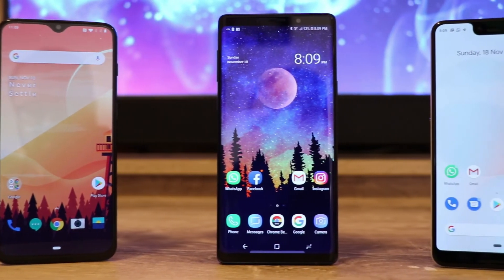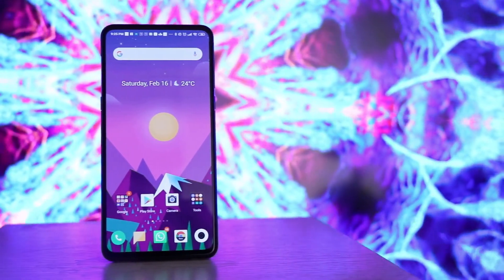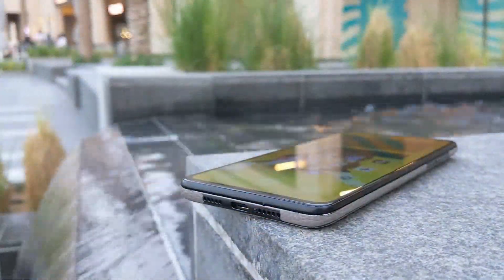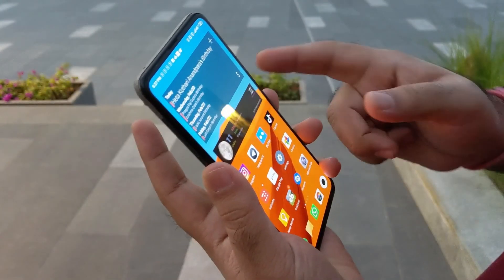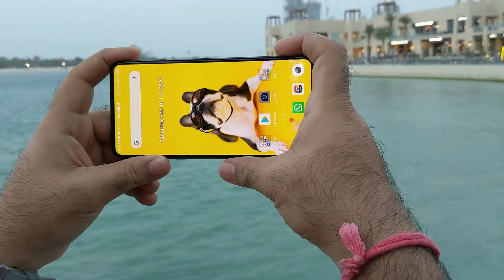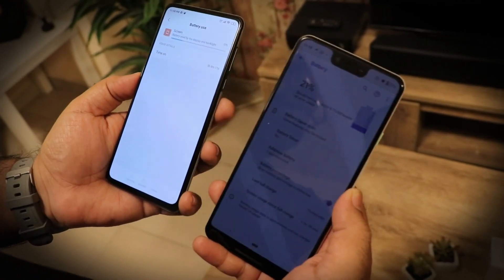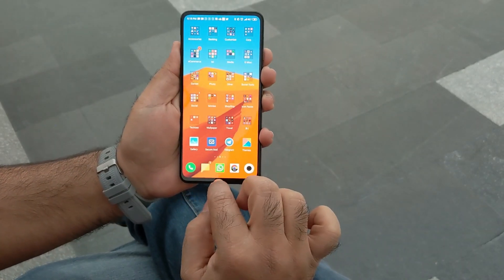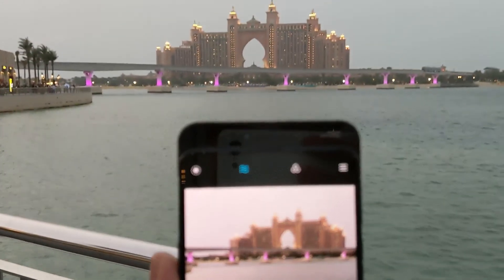Mi MIx 3 - Punching Above it's Weight!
Mi Mix 3 has been constructed very well and is definitely a personification of innovation amid every other lazy design that includes a notch!

Companies have been pushing the boundaries.. and quite literally with their smartphone displays. Everyone is trying to build a smartphone with a design that can have full edge to edge display without any distractions for you to enjoy those youtube and Netflix sessions and let you have immersive gaming experience.
OEMs have tried a lot things lately.. some went with smaller bezels and some chose to have display cutouts infamously known as a display notch.
Amid all this, Xiaomi was trying to solve this problem a bit differently and came up with a very unique design for their flagship smartphone, Mi Mix 3. With Mi Mix 3 you get a full edge to edge display with a minimal chin at the bottom. So you get access to the maximum, uninterrupted display possible on this smartphone and uniquely, they have hidden the front facing selfie camera behind the display, slide down the display and there you have it. A dual selfie camera.
I have been using this device for past 3 weeks and I must say, that what xiaomi wanted to achieve with this device, that is fully uninterrupted display, has pleased me a lot in my day-to-day use.
Now this device is not competing with any existing flagships, rather it was built to carve a niche of itself by introducing a completely new form factor. So I am not going to rant about lack of IP 68 rating or lack of stereo speakers, etc. Because this device is not about all those things, but its about a step forward in bringing you closer to a an ultimate smartphone design.
Xiaomi has gone the extra mile with the unboxing experiencing of Mi Mix 3 and have bundled a fast wireless charger in the box for you to experience the joys of wireless charging in addition to a protective case and fast wired charger
Back of this device is cut out of Ceramic and ensures that you get a complete premium feel when you hold the device. It features a dual camera setup and houses a fingerprint scanner at a very good place. But it cant stay this shiny and glossy all the time and is a fingerprint magnet too like any other glass back device.
Xiaomi has not cut any corners in terms of hardware too, the device ships with Snapdragon 845 and you can get a RAM of up to 10 GB on Chinese versions and on the global version, the one I am using ships with 6 GB of RAM. The display is a 1080p Amoled panel and produces pretty balanced colors.
Camera performance is average at best and I don’t know how DxO Mark gave them such a high rating and much above a Pixel 3. I was barely able to get any decent shots with this camera. Although, I was able to find a Google Camera Port for Mix 3 and now I use that as my primary camera app.
Battery capacity on this device is 3200 MaH and yes I agree the first impression you get with this size is that it might have poor battery life. But let me tell you, I am constantly getting a 5 hour screen on time and full day’s juice out of this phone without breaking a sweat. No matter what others tell you, Xiaomi has optimized the software really well to give a good battery life. In fact I scored better battery results than I got on my Pixel 3 XL. May be it’s also because Xiaomi ships the Mi Mix 3 with a 1080p display and not a quad HD one.
Performance wise, this device has fared really well for me. Software is typical Xiaomi and had tonnes of bells and whistles under the hood. It offer Android 9 Pie for starters and gives you so many tricks to pay with. For example the remappable dedicated hardware button, which is defaulted to Google Assistant but you can chose and set it do something else for you, Or the main attraction, the slide down display is not just for selfie camera, you can decide to open a certain app with everytime you slide this display down. My main gripe with the software was a lack of app drawer, as I am not used to let all my apps float around multiple screens, so I caged them in these little folders in certain categories I thought made sense to me.
Xiaomi has made a bold move and according to me it has paid off very well. Packing such amazing hardware together with such a unique design and all that at half the price of other flagship phones is a complete winner in my opinion. Value for money is really great here, because you get something unique, something new to experience at a very affordable price of around 500 dollars.